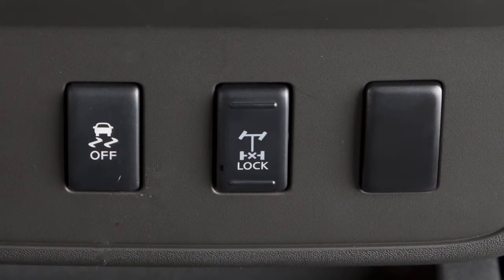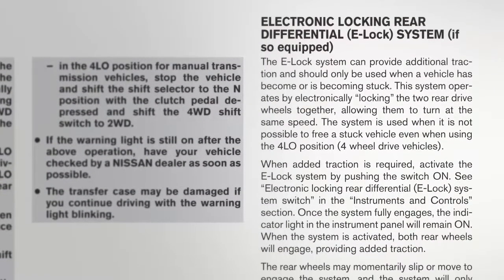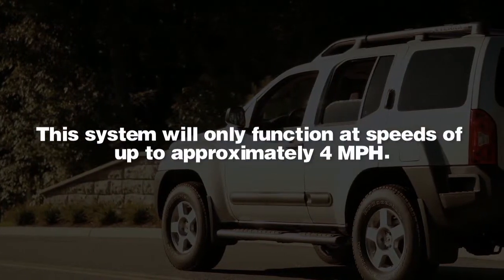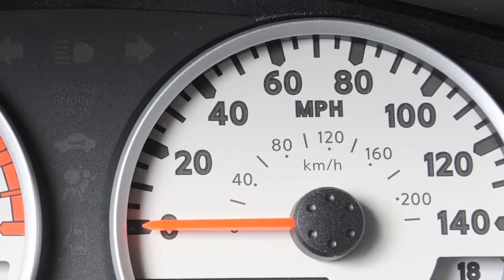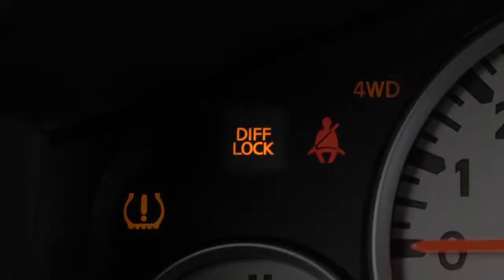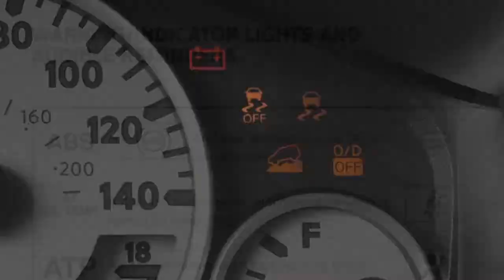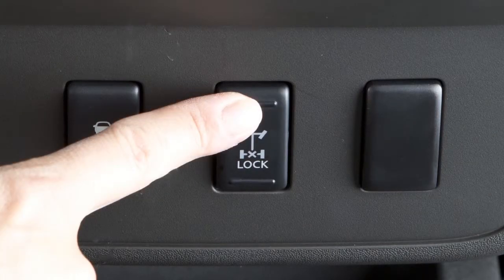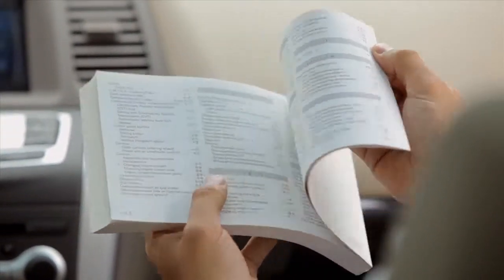2014 NISSAN Xterra - Electronic Locking Rear Differential or E-Lock Switch (if so equipped)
"This system can help provide added traction if a vehicle is stuck or becoming stuck. It operates by electronically "locking" the two rear drive wheels together, allowing them to turn at the same speed. This system will only function at speeds of up to approximately four miles per hour.